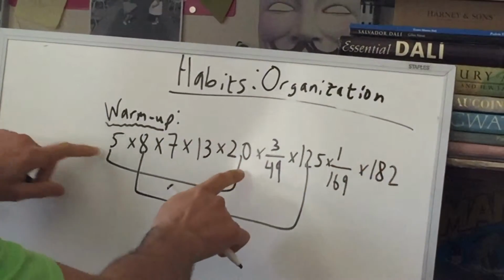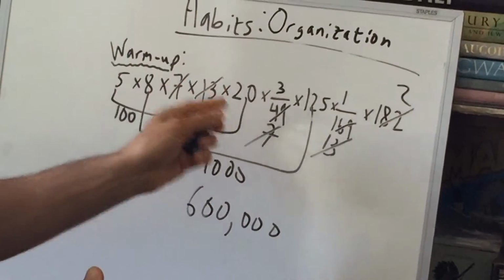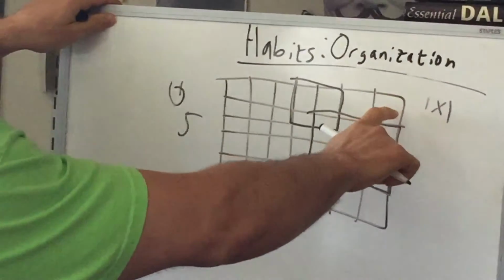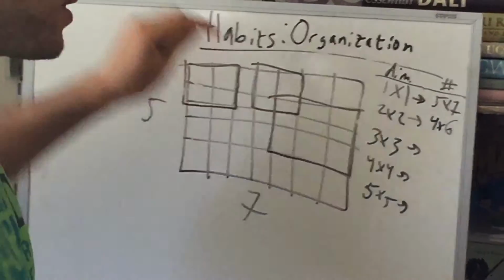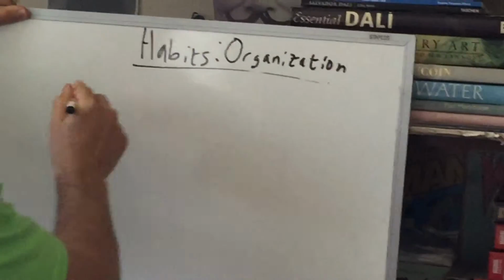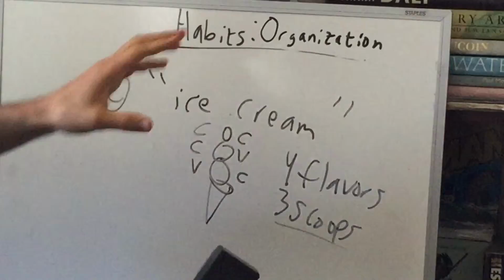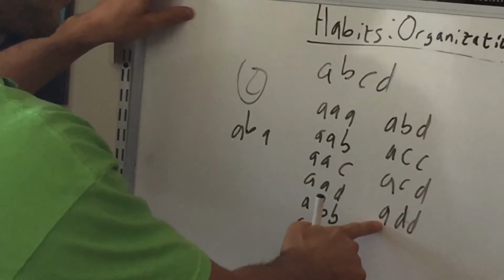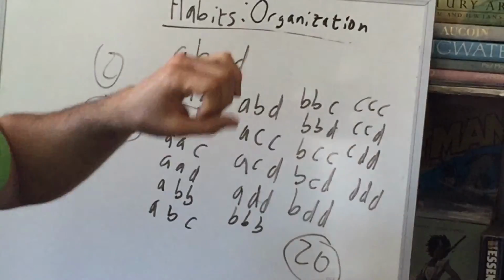18. Habits: Organization- Counting Squares and ICE CREAM (+Doing vs. Listening, PEN+PAPER+PAUSE)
Habits: Organization (+Doing vs. Listening)

Very importantly, I recommend that you guys have a PENCIL/PEN and NOTEBOOK handy going forward so that you're ACTIVELY participating and not just PASSIVELY listening.

Also, feel free to PAUSE the videos and attempt to figure the math problems out for yourself BEFORE I go over them.  Even if you fail, you will now be more engaged, more familiar with the problem, and appreciate the solution much more, as well as probably remember it better.

In the video, we warm up with another GROUPING problem (see previous video for details) involving multiplication.  Then we go over 2 problems involving organization:
1. Counting the number of squares in a rectangle composed of many squares
2. The "ice cream" problem: counting how many different sets of 3 scoops we can have using 4 flavors (assuming the order of flavors doesn't matter).  We will REVISIT this problem much later in the series once we get into the topic of COMBINATORICS (many, many videos down the road).